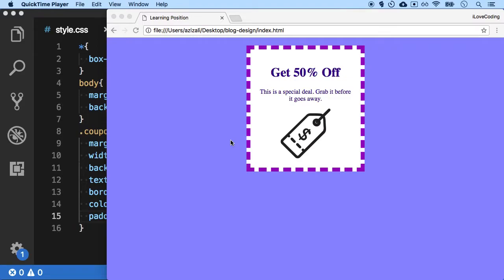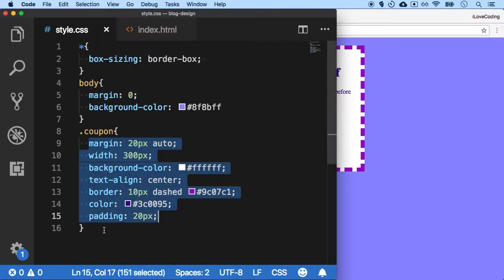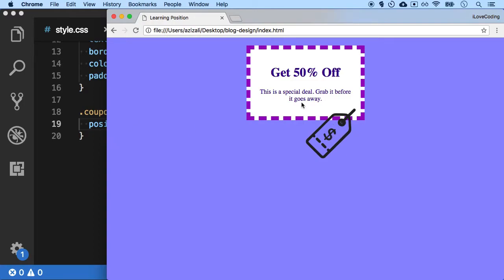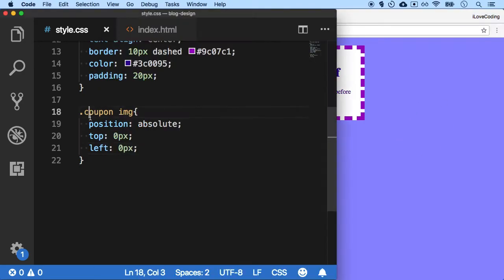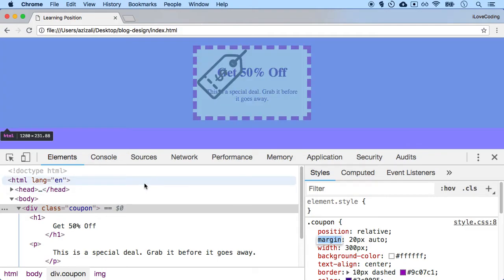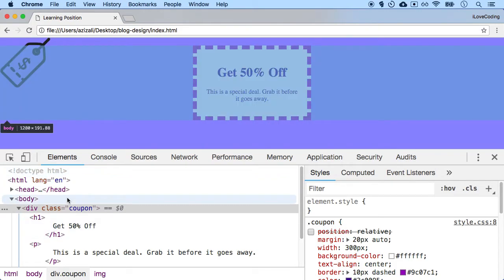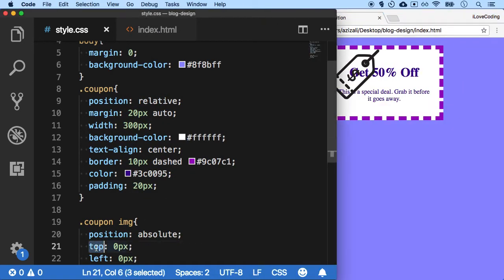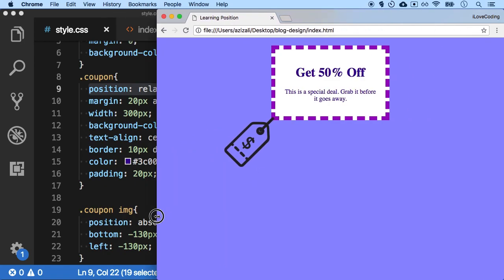Lesson 61- Position - Absolute